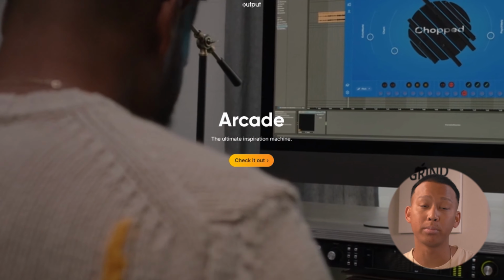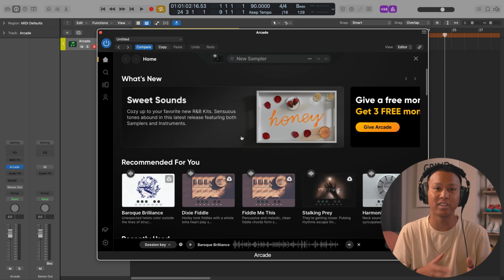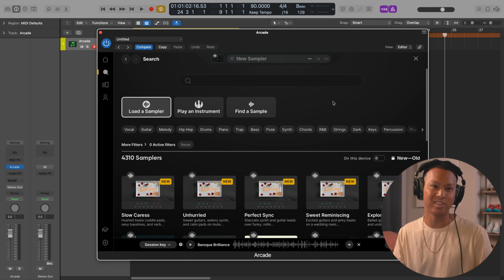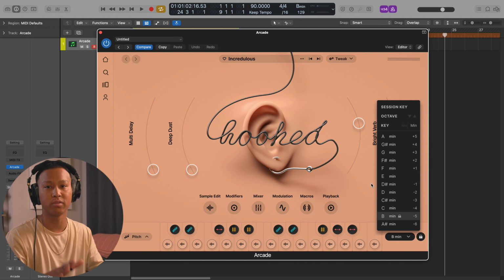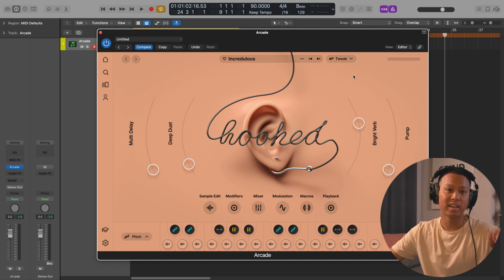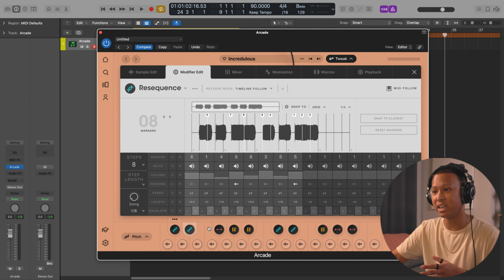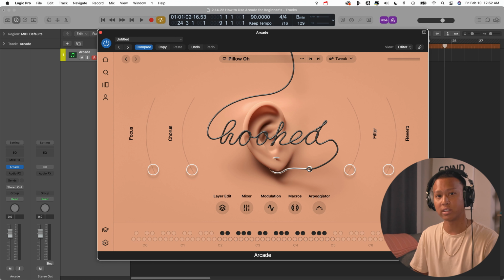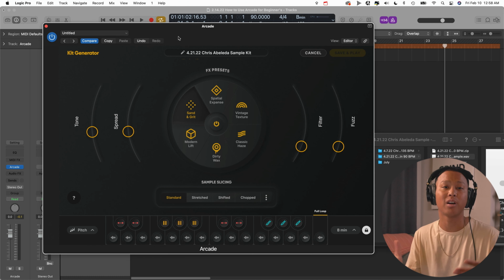Arcade by Output for BEGINNERS in 8 min 39 sec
Welcome back to Tutorial Tuesday! Today you'll learn how to use Arcade by Output for beginners FAST! This is my absolute FAVORITE sampler plug-in out there!

2023 GEAR I USE:

Budget Studio Mic: Audio Technica AT2020
My FAVORITE Studio Mic: Blue Spark
My trusty Audio Interface: Scarlett 2i2
My Studio Monitors: KRK Rokit 5
Studio Headphones: Audio Technica ATH-M50x
BEAT MA(S)CHINE: Maschine Mikro
MIDI Keyboard: Komplete Kontrol M32
Main Camera: Canon R6
Vlog Lens: Sigma Lens 17-50mm f/2.8
AMAZING B-Roll Lens: Canon EF 85mm f/1.4L
Boom Mic: Zoom H1n Recorder
Vlog Mic: Deity Duo
Main Light: Westcott Solix Bi-Color LED
Decent, CHEAP Lighting: Neewer CN-160 LED Light Kit
Better, CHEAP Lighting: Neewer 660 LED Light Kit